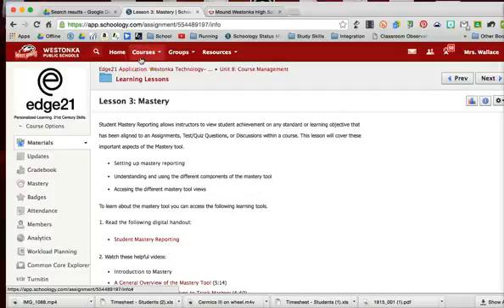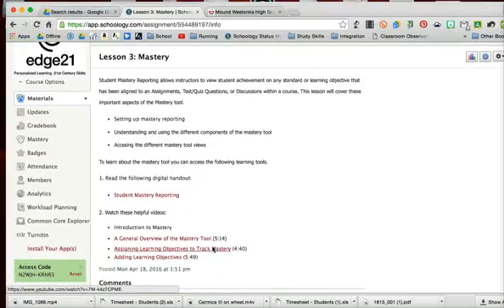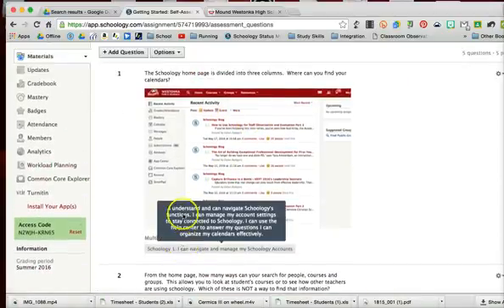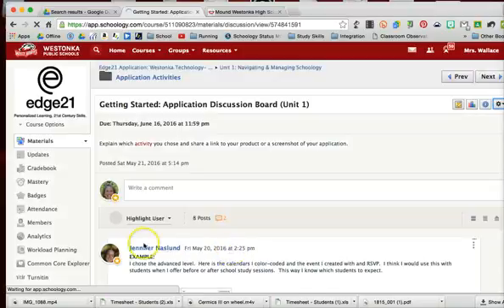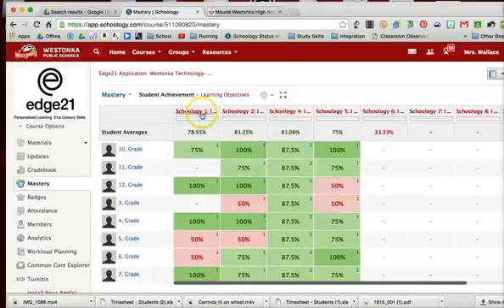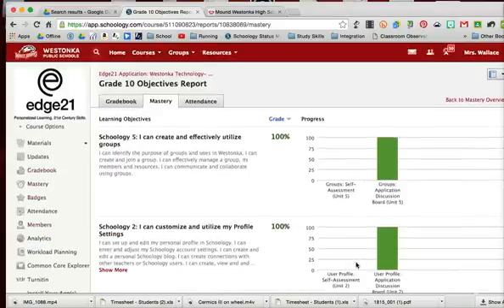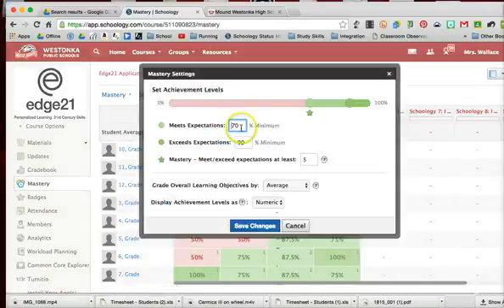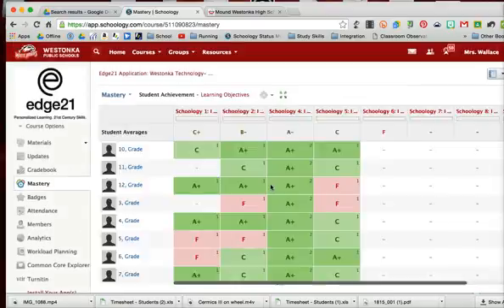Introduction to Mastery Tool